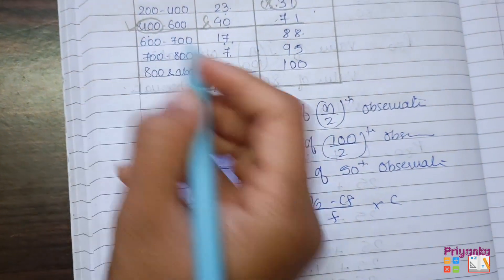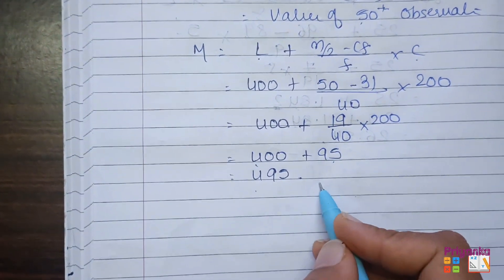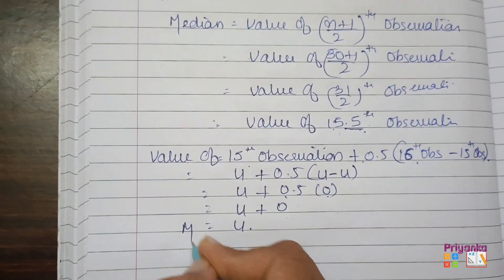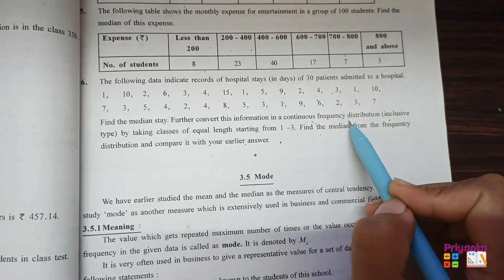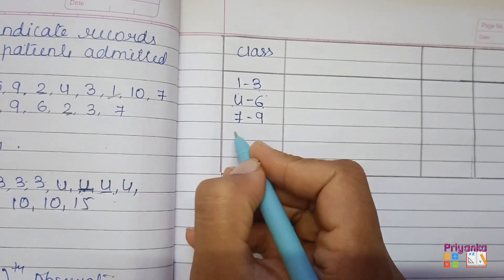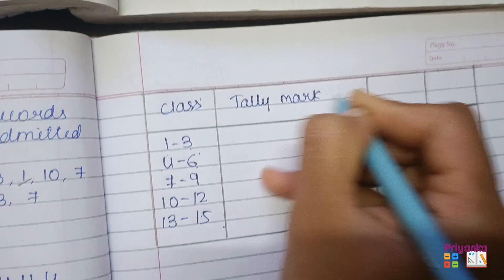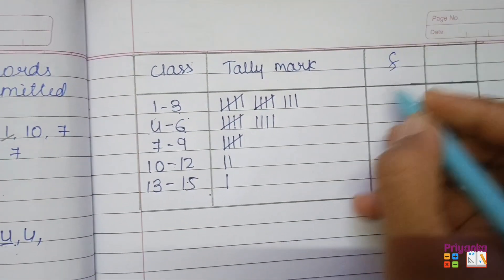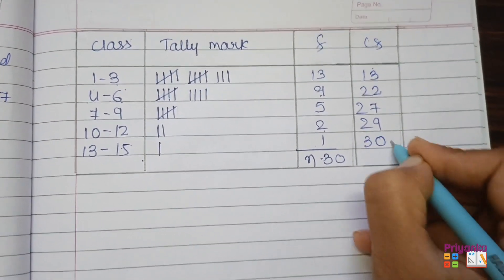GSEB Statistics Std 11th Ch 3 Measures of Central Tendency Exercise 3.4 Question 5 – 6 Solutions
GSEB#Statistics#Std 11th#Chapter 3# Measures of Central Tendency Exercise 3.4#Question 5 - 6#Solutions